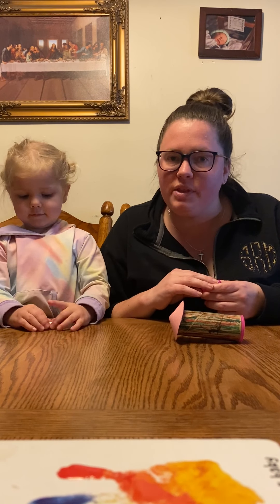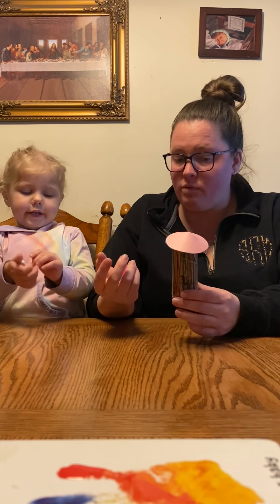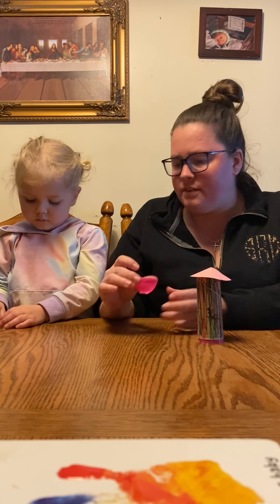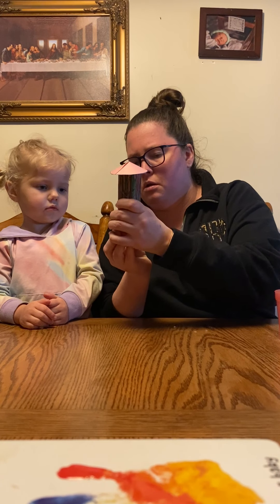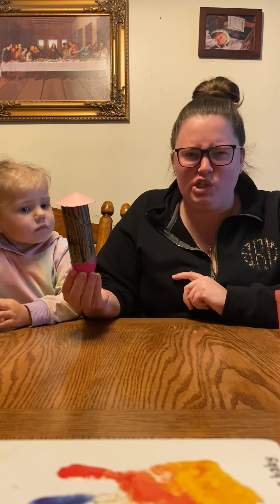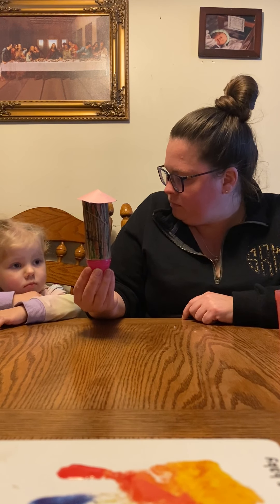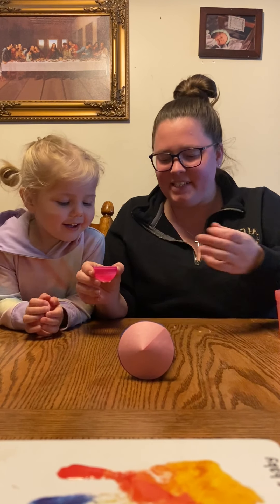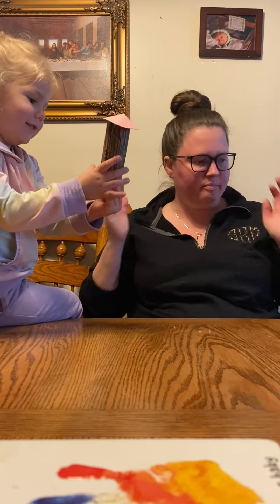Virtual S.T.E.A.M. Fun Fridays: Easter Egg Rocket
Children and families are invited to tune in to the library’s Facebook and YouTube pages every Friday to discover and create something new using supplies you have at home. This week library staff member Shannon will show you how to make an Easter egg rocket using simple household ingredients.